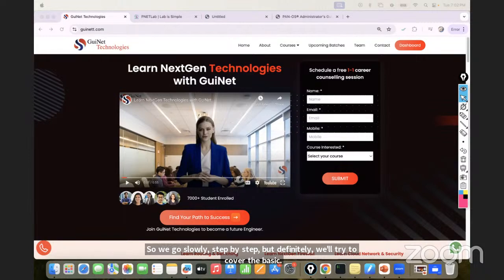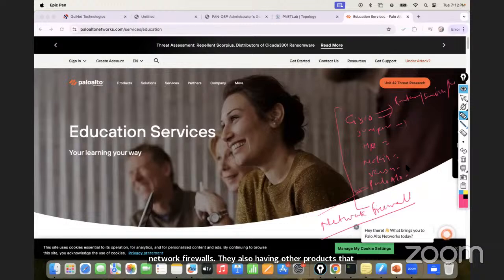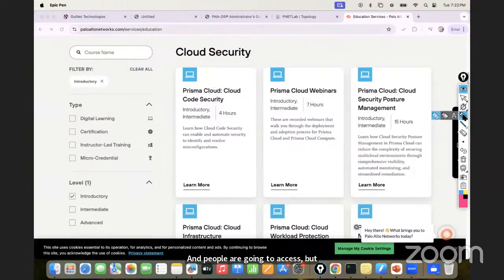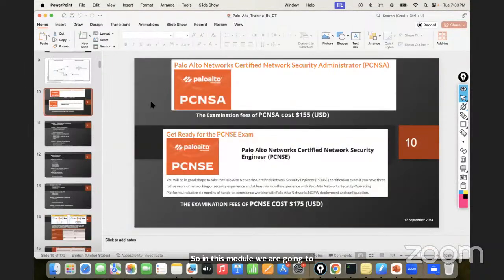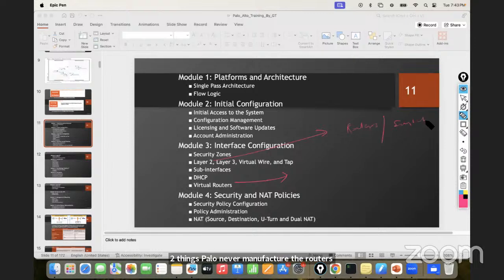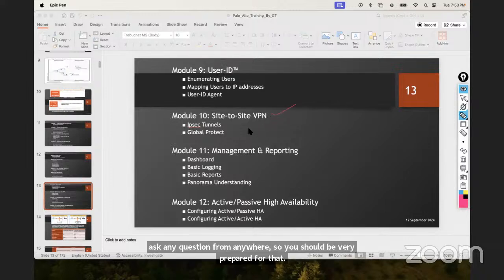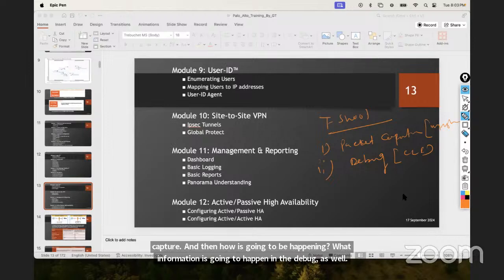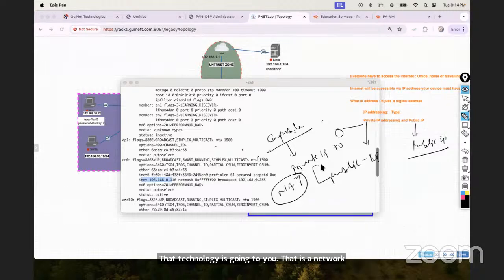🔥Palo Alto Firewall Explained:Firewall Basics, Cybersecurity, PCNSA/PCNSE Certification| Course Path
Join our expert-led live session on Palo Alto Firewall to explore the fundamentals of firewalls, cybersecurity, and the complete Palo Alto learning path. We’ll cover:

What is a Firewall? Understanding its role in securing your network.
Why Choose Palo Alto Firewall? Key features that make it a top cybersecurity solution.
How Firewalls Protect Against Cyber Attacks.
PCNSA & PCNSE Certification Path: Detailed guidance on how to achieve Palo Alto certifications.
Course Content Overview: Learn what to expect in our Palo Alto Firewall training.
This session is ideal for tech enthusiasts looking to begin or advance their careers in cybersecurity. Get valuable insights on firewall security and the roadmap to becoming a certified Palo Alto professional!

Cisco Courses:
◆ CCNA 200-301
◆ CCNP Enterprise-ENCOR
◆ CCNP ENARSI
◆ CCIE IE

Firewall & Loadbalance Courses:
◆ FortiGate Firewall
◆ Cisco ASA Firewall
◆ Shopos Firewall

Cloud Courses:
◆ Azure
◆ AWS
◆ GCP